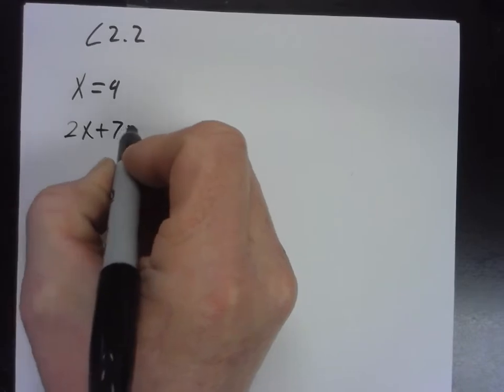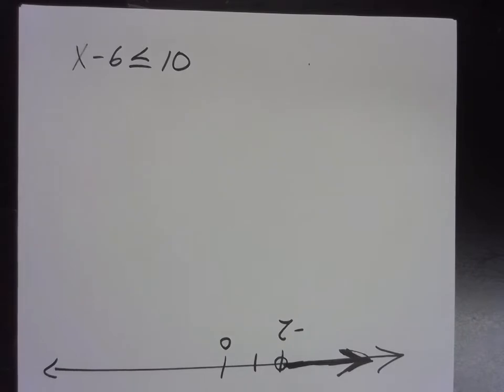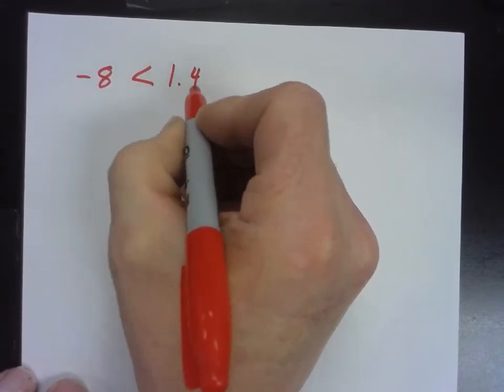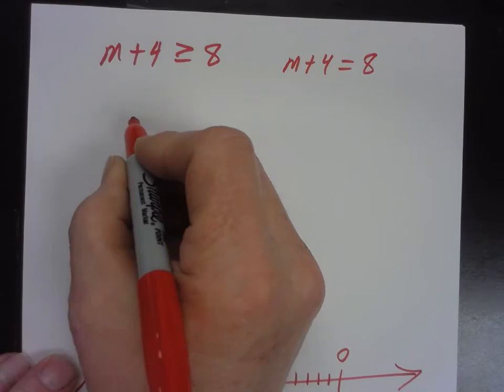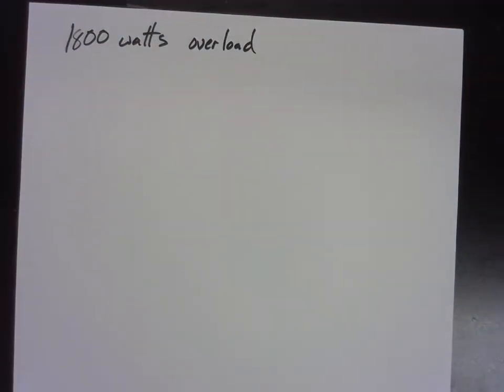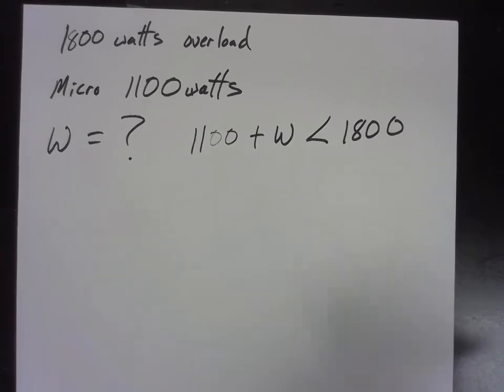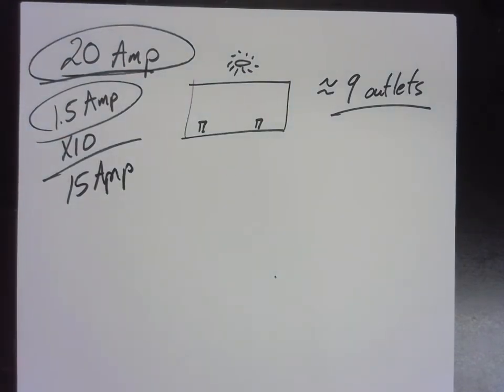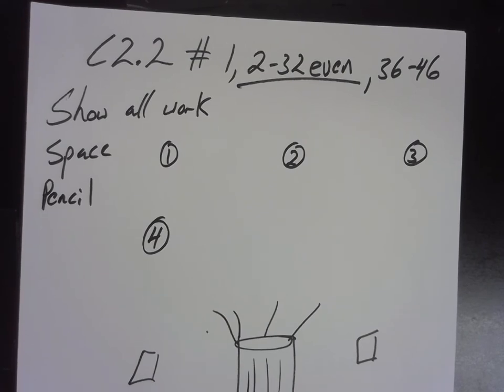A2 2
Big Ideas Math Integrated 1 Chapter 2 Lesson 2